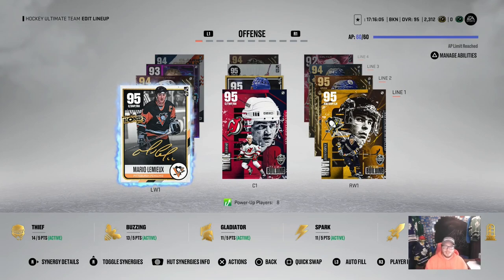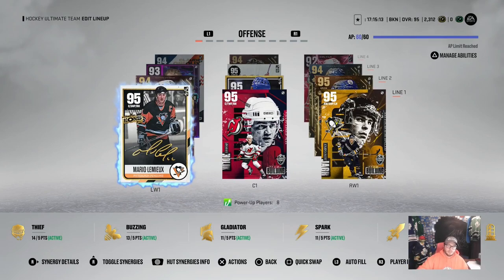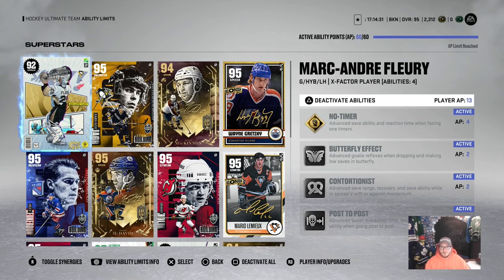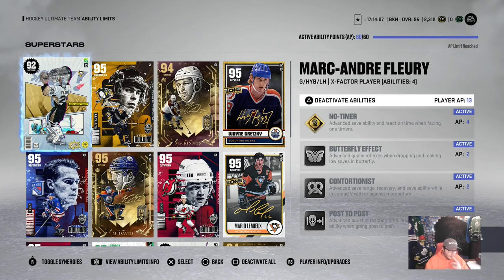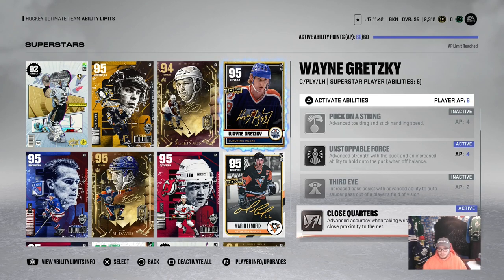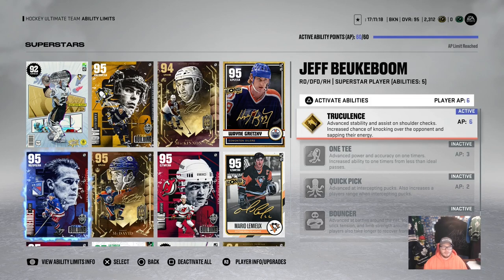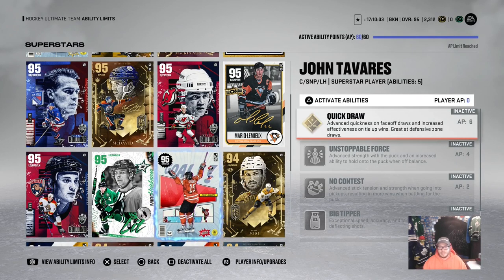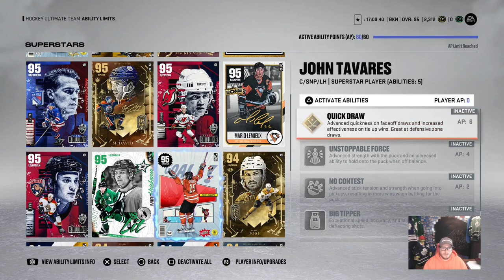How to spend Ability Points in NHL 23 Hut?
Looking over AP how to use it how to spend it and lines to put it on hockey